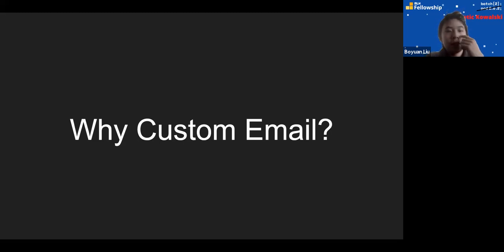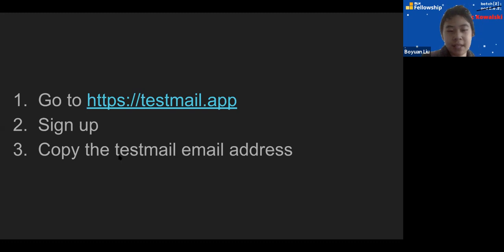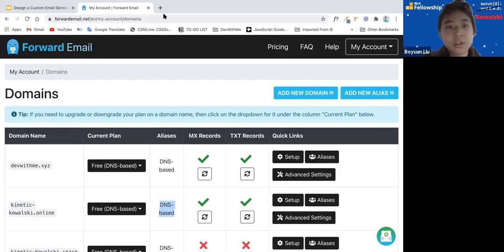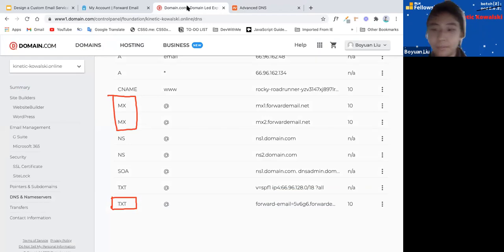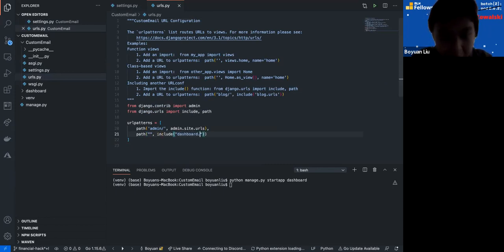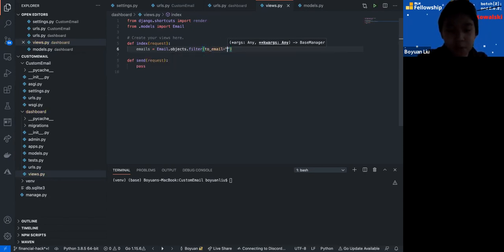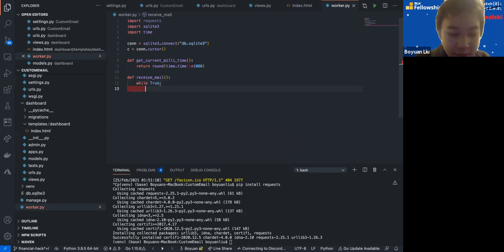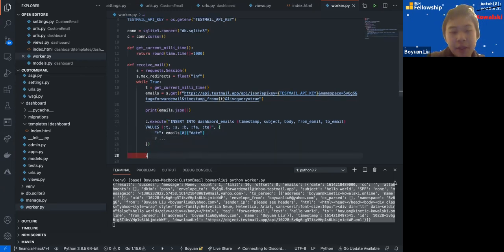MLH Fellowship Show and Tell | Design Custom Email Service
Hello world! Welcome back for a special video. This is a recording of my pod's stand-up. And it's me having a show and tell on design a custom email service. We are also going to implement the same mechanics on our GSuite Recreate - Gmail as well. As always, stay safe and have a nice day!

DevWithMe, out.